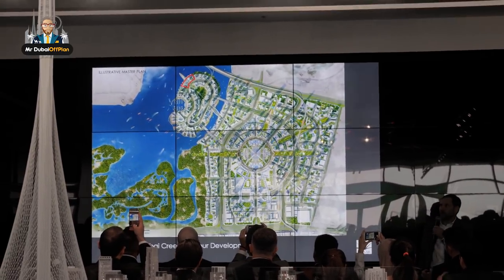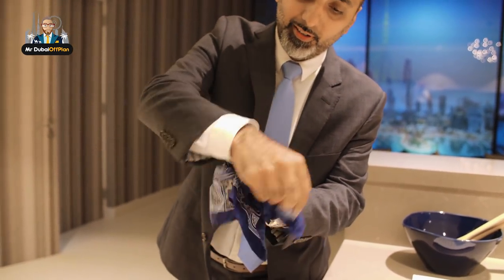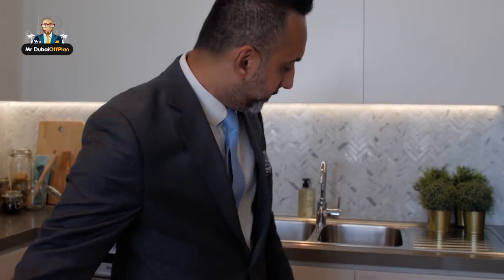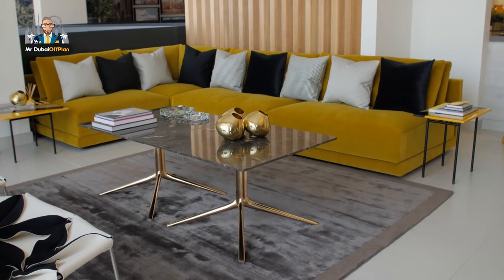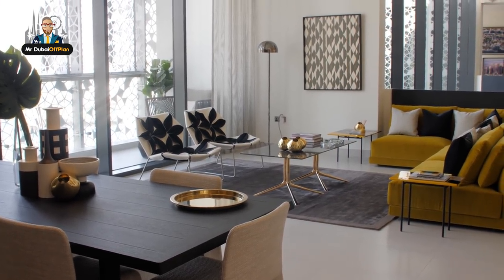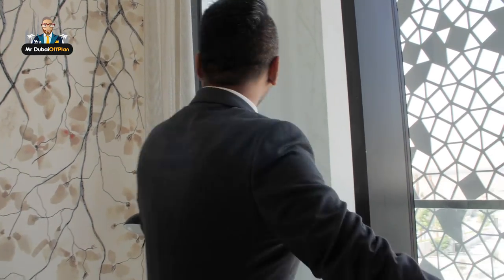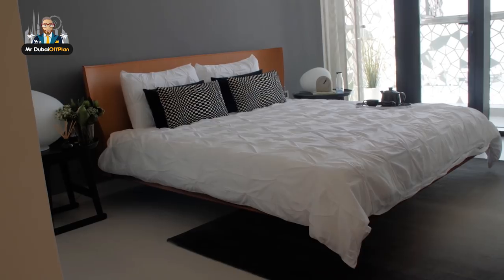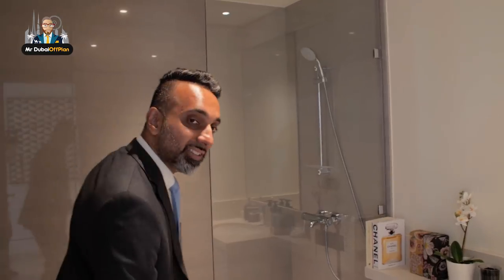Address Harbour Point Broker Brief and Cove 2 Bedroom Show Apartment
Mr Dubai Offplan, or Mr. DO is a super hero real estate agent that Does DO whatever it takes to get the job done.  So if you want an Offplan Property in Dubai, Call Mr Dubai Offplan and he will make sure to set you up with a great investment!  Follow Mr DO’s VLOG to get a peak into the exciting life of a Dubai Real Estate Agent.  (caution advised).  Mr. DO is passionate about Developers like Emaar, Dubai Properties, Meraas, Dubai South, Danube and Azizi Developments (to name a few).  Mr. DO also sources some super deals on some near completed or ready projects from time to time, give him a call and ask him about the Super Real Estate Deals Dubai has to offer.

Film and Edit by Horus Media Group